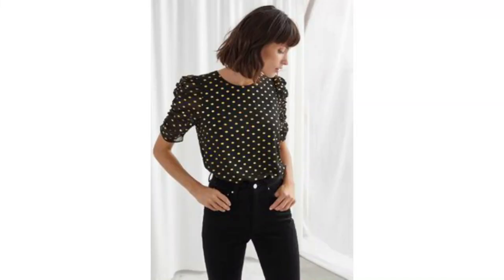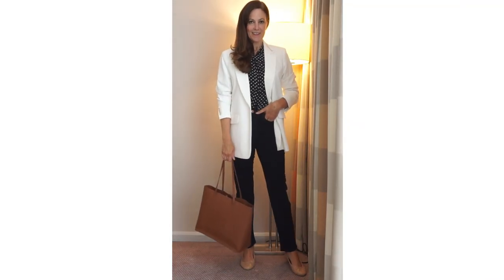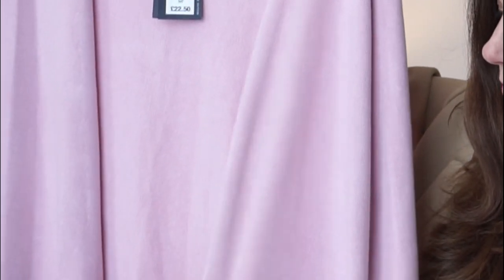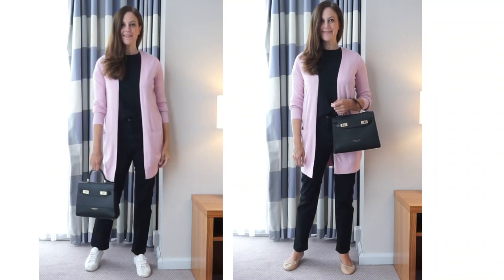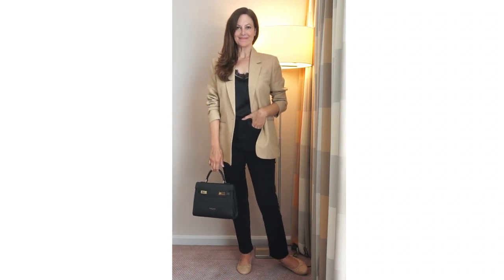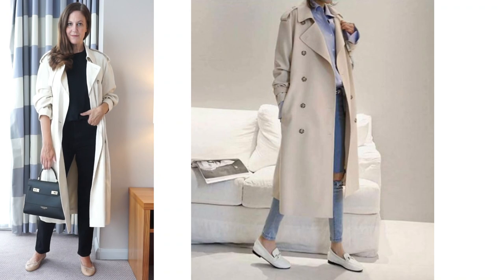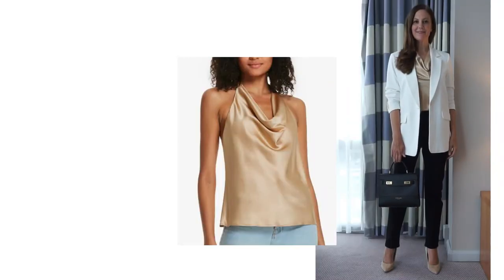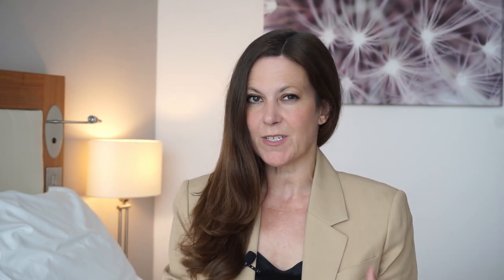Ditching Skinny Jeans for STRAIGHT LEG Jeans | 10 ways to wear them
US Black Jeans
Nude Ballet Flats